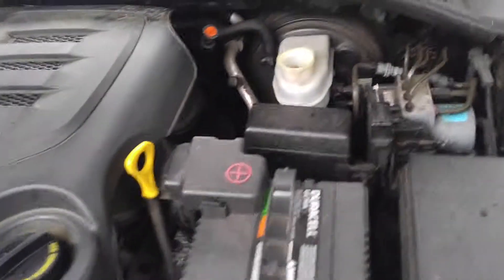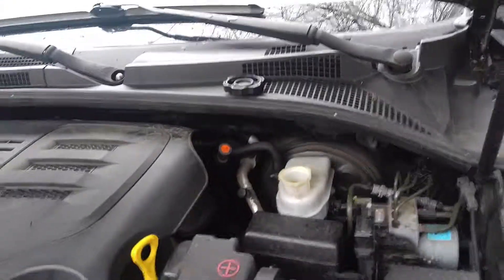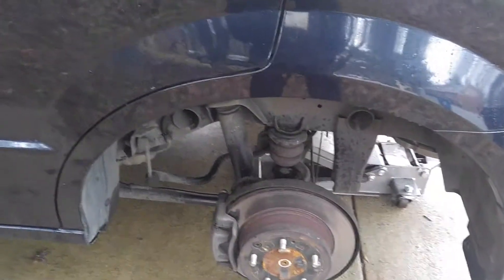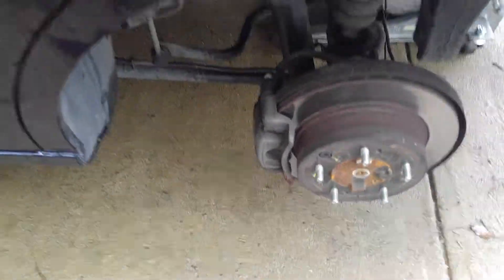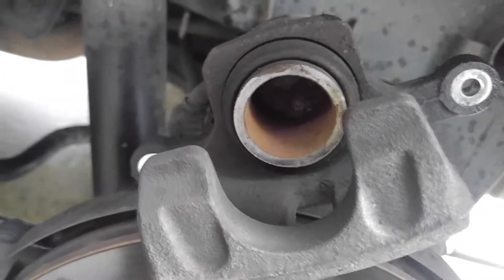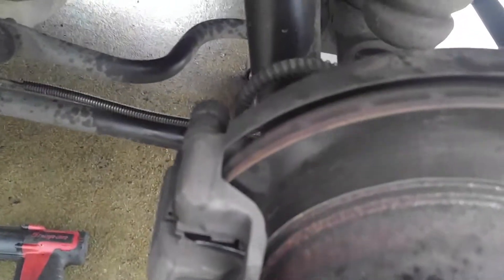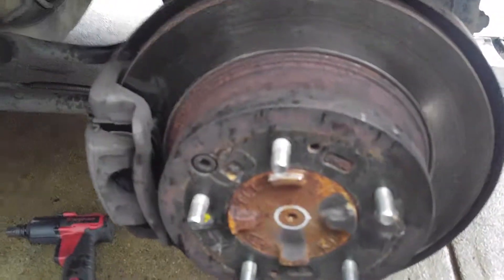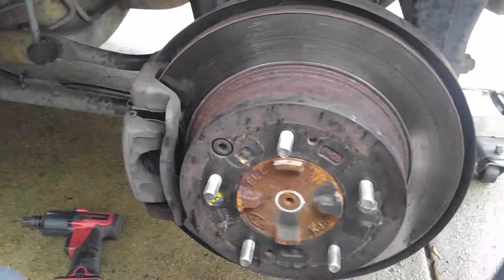KIA SORENTO 2009 REAR BRAKE PADS REPLACEMENT